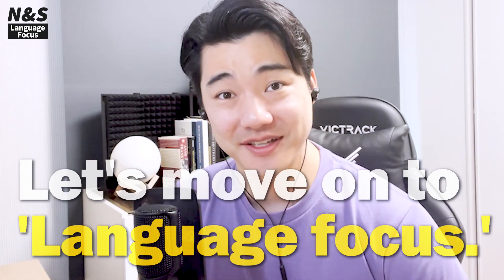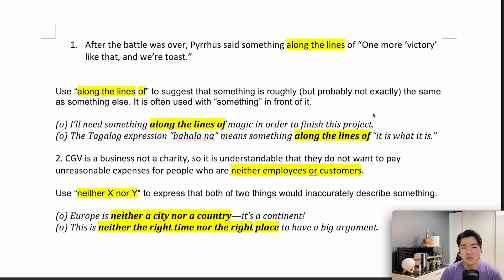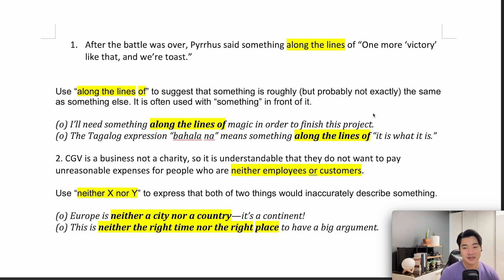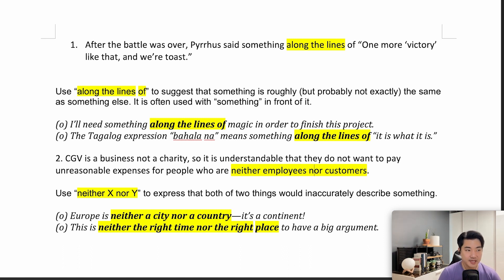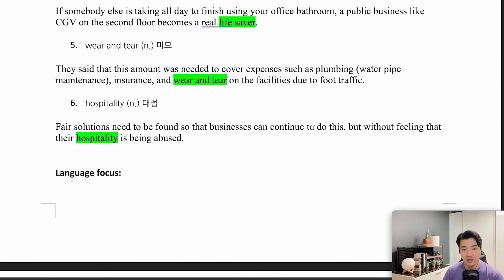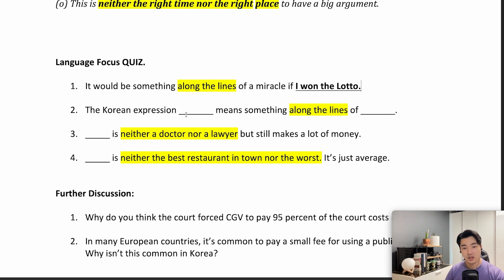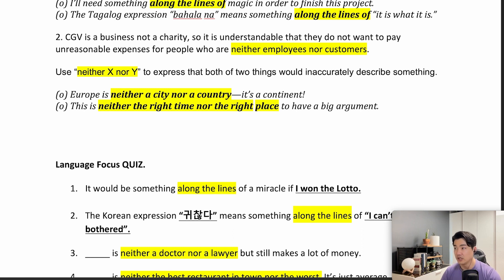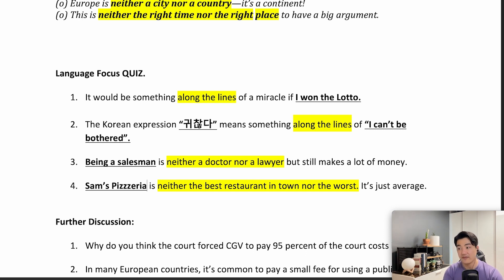[Vol.59_Unit 04] Business: Legal Disputes and Public Restrooms (Review)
News & Story (Intermediate) Unit 04. Pyrrhic Paper Price